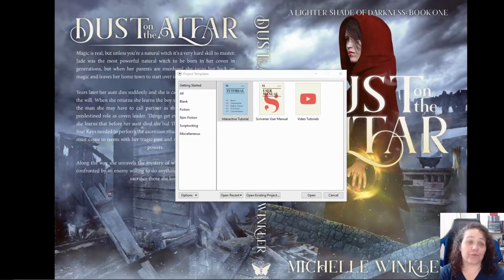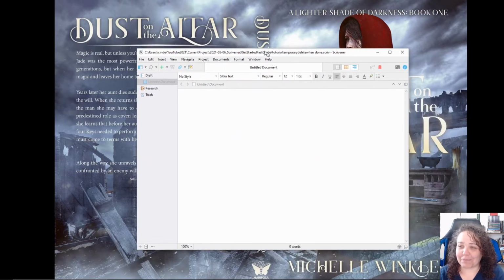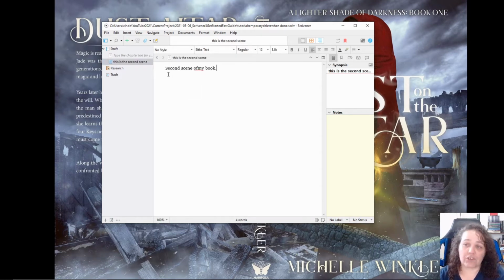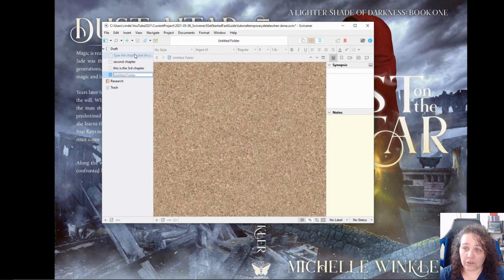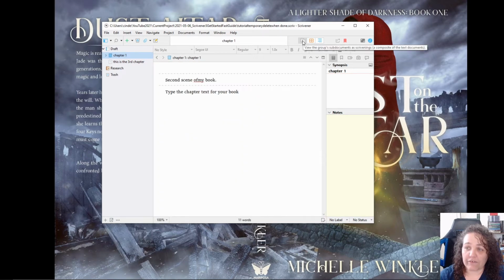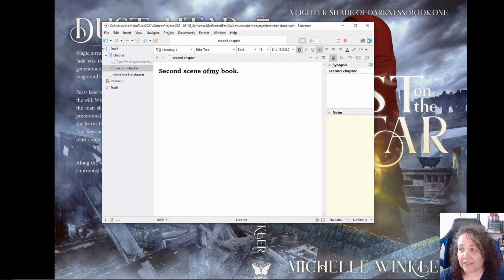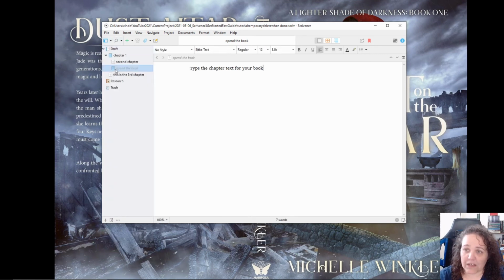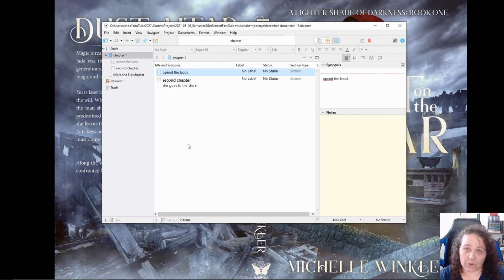Scrivener 3 For Windows: Quick Start Guide 2021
Getting started with Scrivener 3 for Windows is easy. I'll show you the bare minimum to get up and typing. Come back for my other videos in the Scrivener series to learn more when you're ready.

~*~ LINKS:
Sign up for my monthly newsletter to get sneak peeks, exclusive content, and your FREE SCRIVENER TEMPLATE

You won't pay extra, but you'll be helping support my author journey. At the time I post this, Scrivener's Window's version is a one time payment of $59 for a standard license.

~*~ CREDITS:
Title card / thumbnail background Image: Photo by Patrick Tomasso on Unsplash